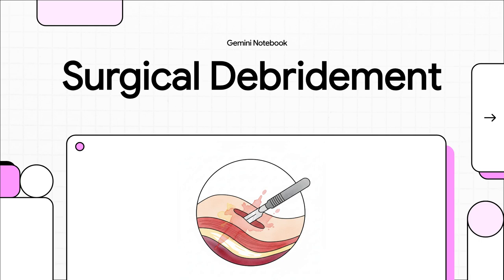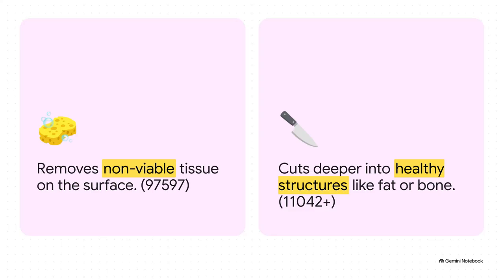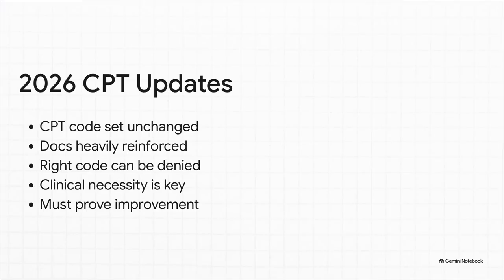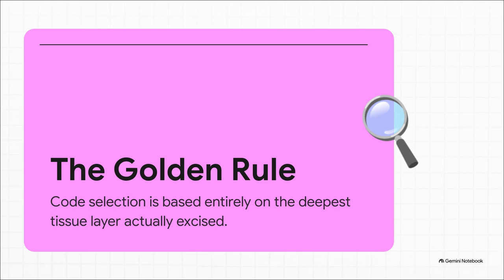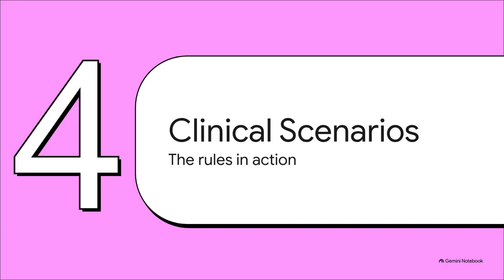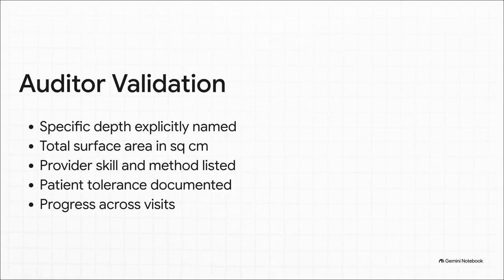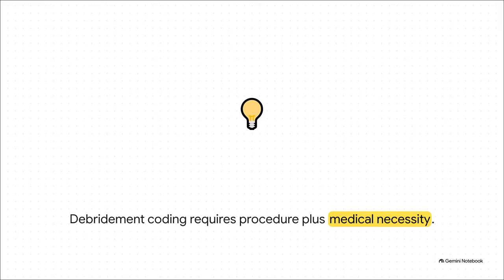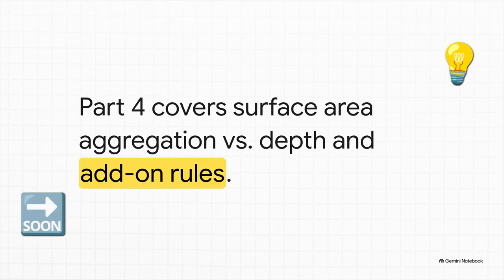Part 3: Excisional & Surgical Debridement: Mastering Depth-Based Coding (CPT 11042–11047)